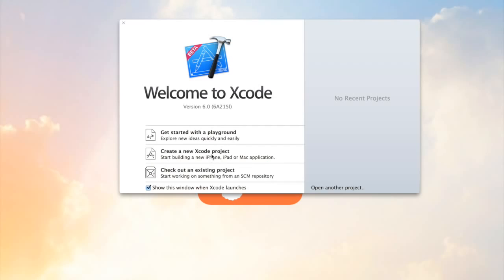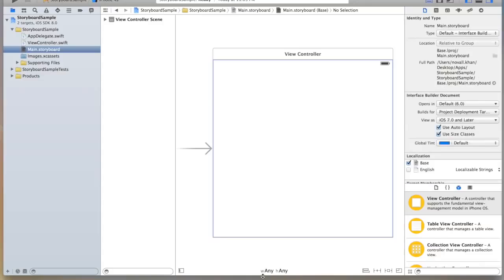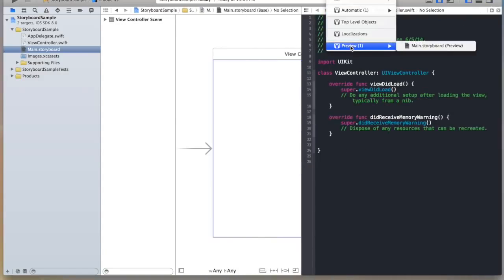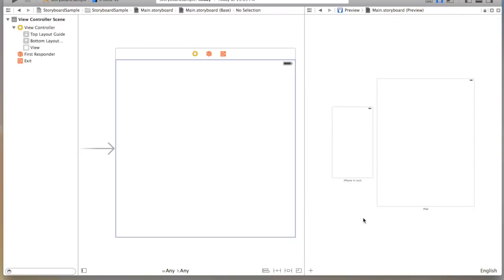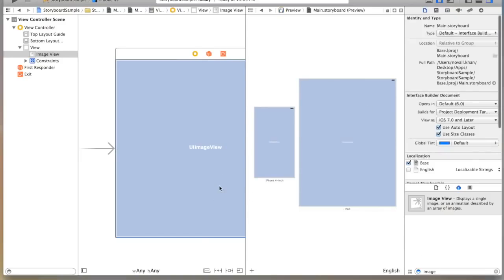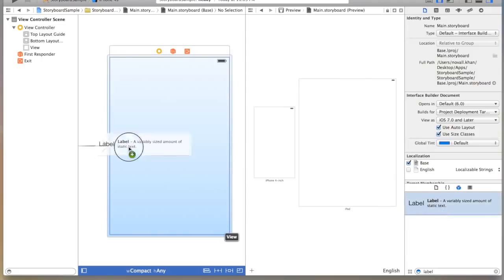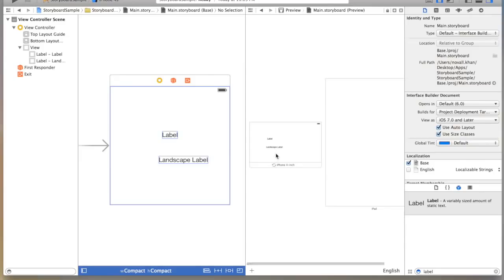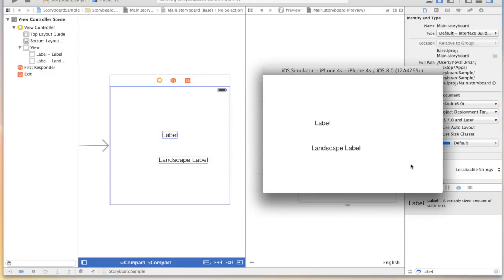Xcode 6 Tutorial for iOS 8 Universal Storyboard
In Xcode 6 Beta, Apple introduced Universal Storyboard - a single storyboard used to target multiple devices. This is a great enhancement to Interface Builder, because it enables developers to quickly build out views for multiple platforms in one concise space, rather than having multiple storyboard files connected to separate views in Xcode 5.